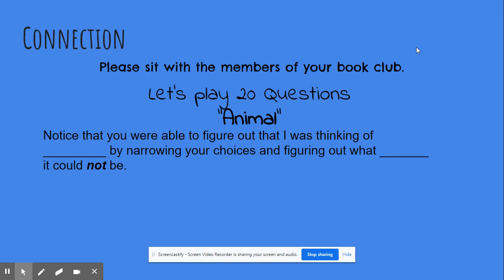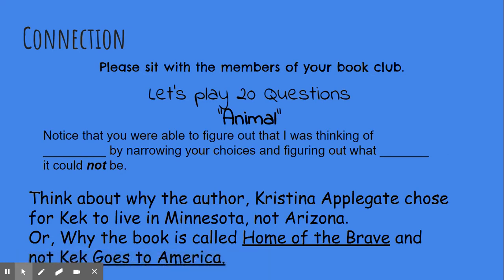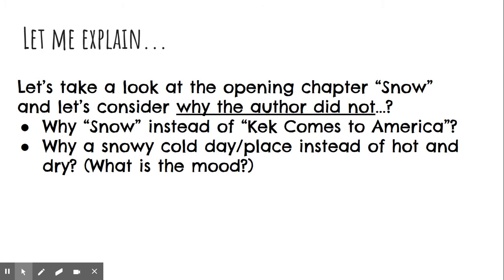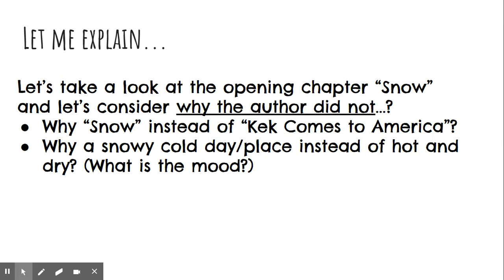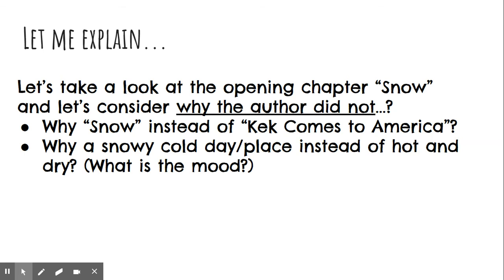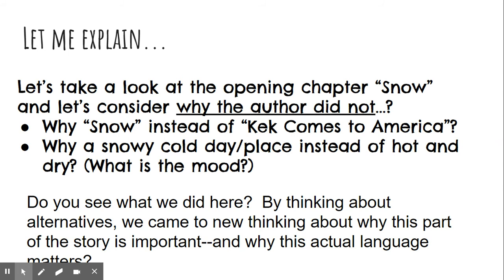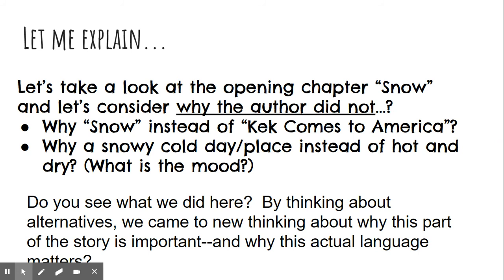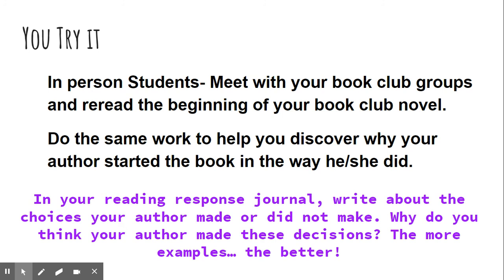Reading Lesson 10/19